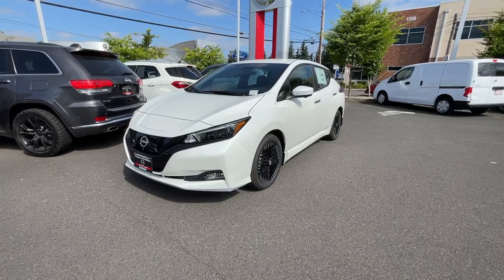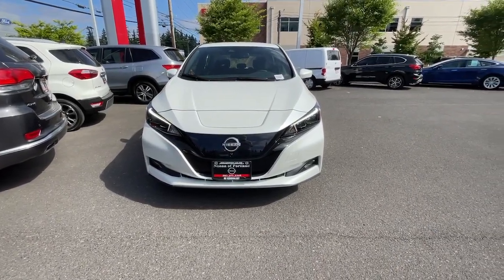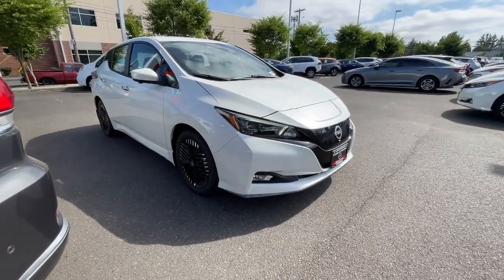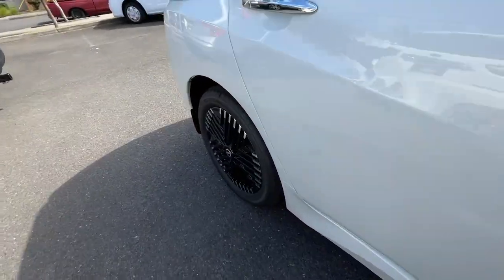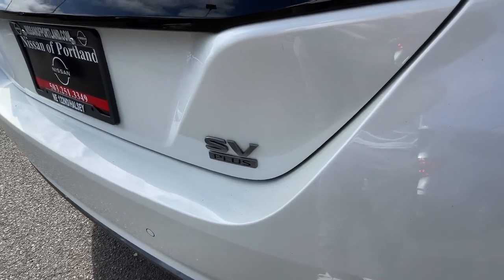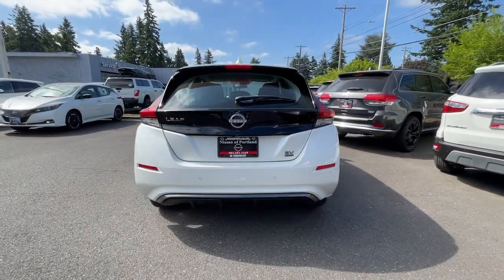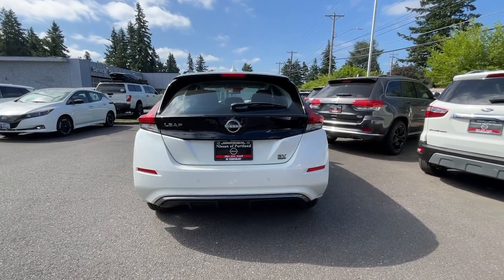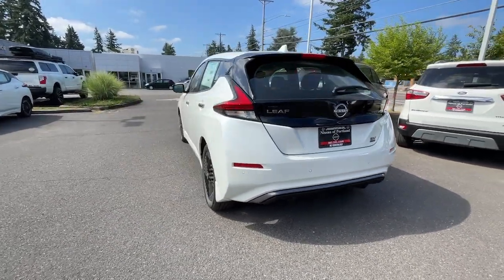2023 Nissan LEAF Portland, Beaverton, Vancouver, Gresham, Hillsboro, OR 1020069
White New 2023 Nissan LEAF SV PLUS available in Portland, Oregon at Nissan of Portland. Servicing the Beaverton, Vancouver, Gresham, Hillsboro, OR area.

Nav System Heated Seats Smart Device Integration Blind Spot Monitor. SV PLUS trim Pearl White Tricoat exterior and Black interior SEE MOREKEY FEATURES INCLUDENavigation Heated Driver Seat Back-Up Camera Satellite Radio iPod/MP3 Input Onboard Communications System Aluminum Wheels Keyless Start Brake Actuated Limited Slip Differential Lane Keeping Assist Blind Spot Monitor Smart Device Integration Apple Carplay Heated Seats Nissan SV PLUS with Pearl White Tricoat exterior and Black interior features a Electric Motor. Rear Spoiler MP3 Player Keyless Entry Child Safety Locks Steering Wheel Controls. Please confirm the accuracy of the included equipment by calling us prior to purchase.